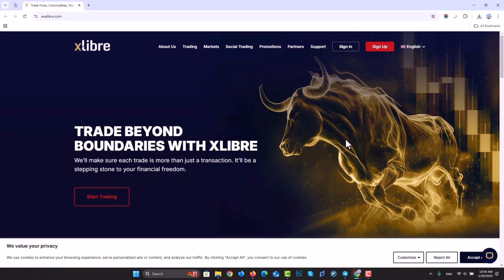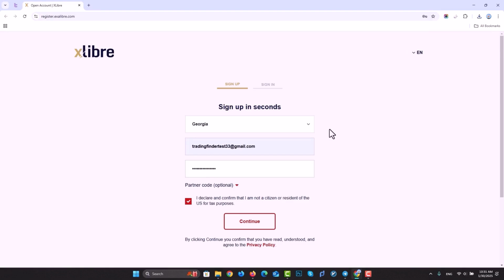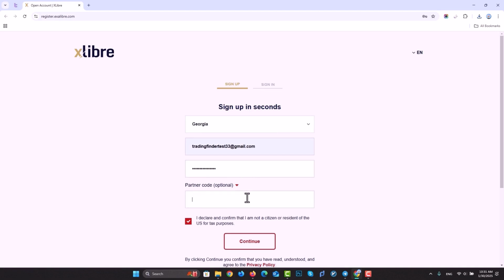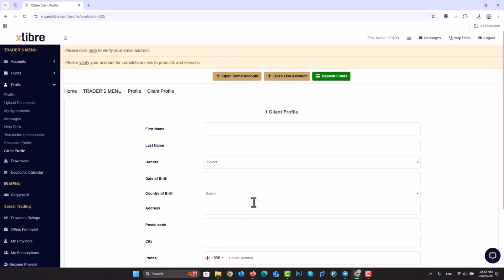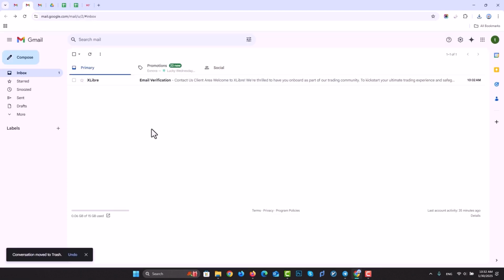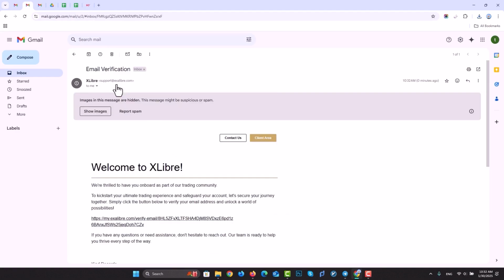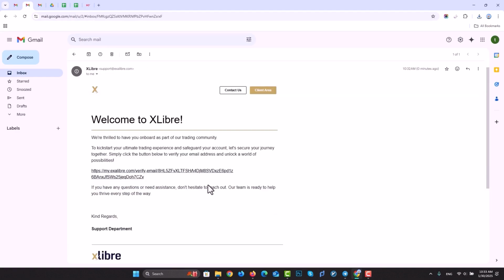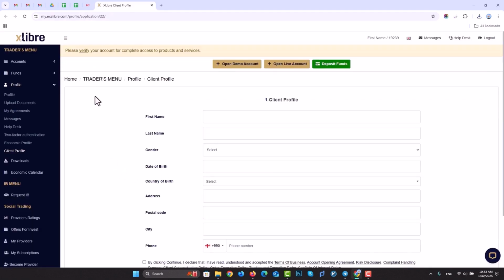🔷 XLibre Registration 2025 - Easy 3-Step Guide to Open Your Account [TradingFinder]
📝 XLibre Registration Guide 2025 | 3-Step Sign-Up Process in Under 5 Minutes

🔷 Opening an account with XLibre is a swift and straightforward process, typically completed in under 5 minutes. This guide walks you through each of the three steps to ensure your account is fully set up, allowing you to access all trading features without delay.

🚀 Key Features:
• 🕒 Complete registration in under 5 minutes
• 🛡️ No phone verification required
• 📧 Simple email verification step
• 💼 Access to various account types and trading tools

00:00 Introduction
00:10 Accessing the registration page
00:26 Entering personal information
00:45 Optional partner code and confirmation
00:54 Verifying email address
01:04 Confirm email address
01:14 Registration completion